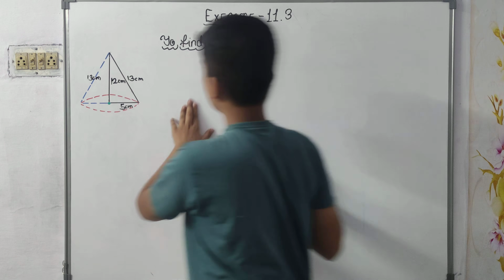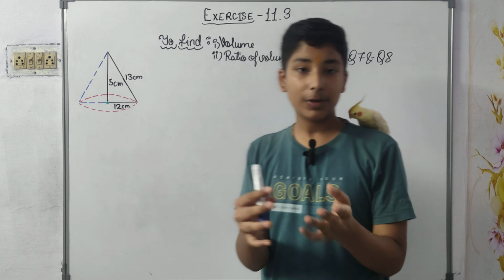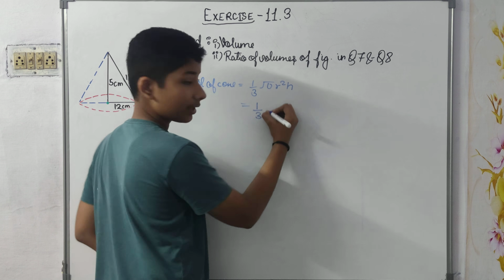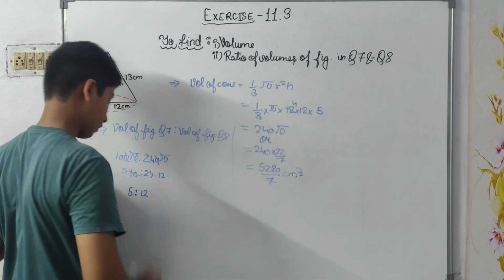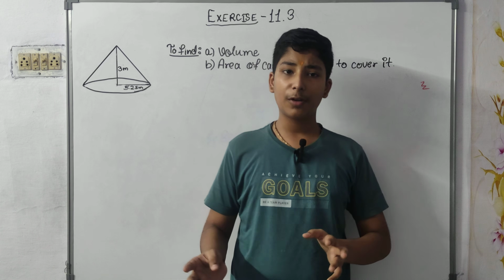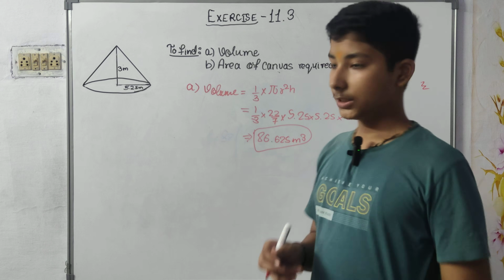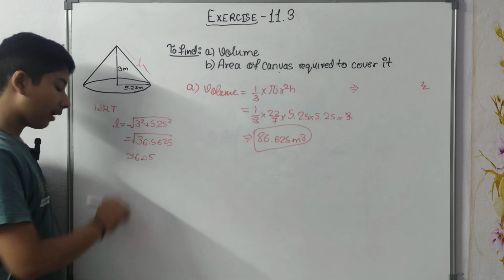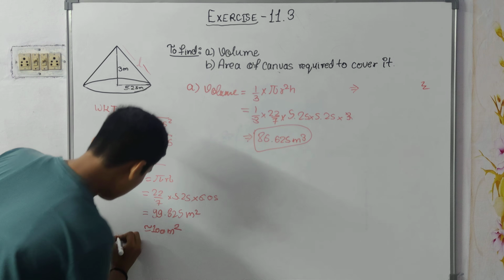Exercise 11.3 Q3 | Surface Area & Volume | Class 9 Maths NCERT Solutions | Full Explanation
📐 Solve Exercise 11.3 (Part 3) from Class 9 NCERT – Surface Area and Volume in a simple, step-by-step way!

In this video, we cover:
✅ How to calculate surface area of cubes, cuboids, cylinders, cones, and spheres
✅ How to calculate volume of different 3D shapes
✅ NCERT textbook solutions explained clearly
✅ Tips & tricks to solve problems quickly

Perfect for exam prep, homework, and concept clarity. Boost your understanding of Surface Area and Volume with easy explanations!